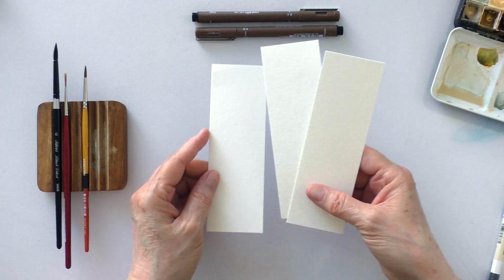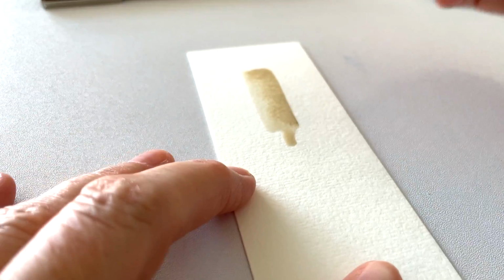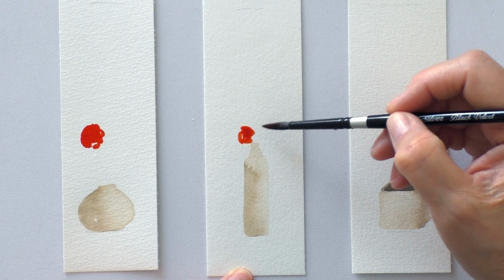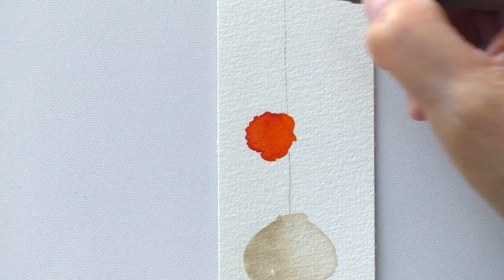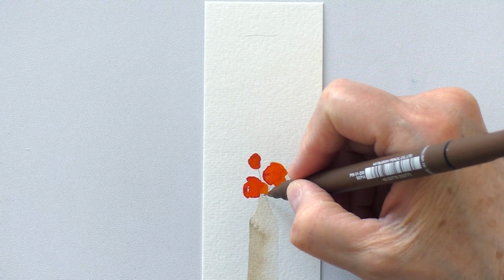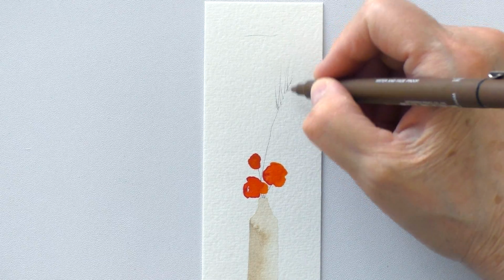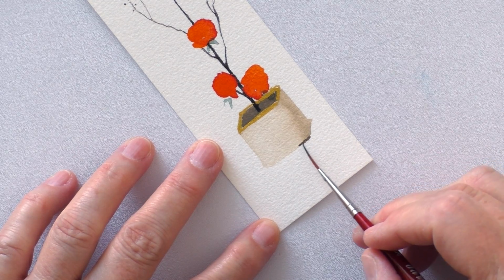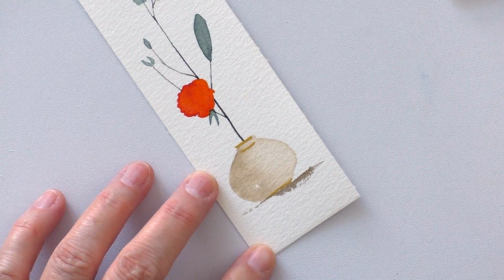how to create elegant and minimalistic bookmarks **simple tutorial for all levels !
a simple and easy approach, with minimal shapes and elements, to create 3 bookmarks that are both sophisticated and loose .

S U P P L I E S :

• Scraps of cold pressed 140 lbs cotton watercolor paper (BeePaper) to make 3 bookmarks measuring 2” X 6”
• Watercolor paints: warm grey, sepia (Sennelier), transparent pyrrol orange and perylene green (Daniel Smith), Indian yellow (M. Graham), star gold No. 501108 (Kremer Pigments)
• Paint brushes: No. 6 round (Silver Black Velvet), No. 2 round (Princeton Snap), No. 3/0 Cosmotop Spin (da Vinci) -- i buy my brushes from thebrushguys.com -- this is an affiliate -- get 5% off your entire order from The Brush Guys by entering code: ceecee
• Sepia Uni Pin fine liners, 0.1mm and 0.5mm (Mitsubishi)

Blue Yeti USB microphone (silver edition)

• « Shades of Fukushima » by Mandala Dreams
• « Kimono of tears » by Mandala Dreams
• « The 7th day » by Ecobel